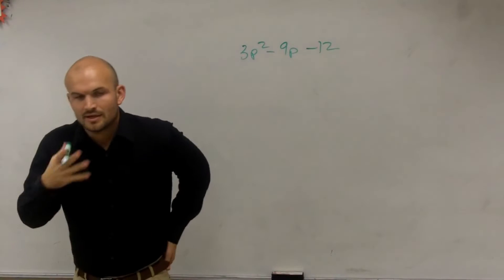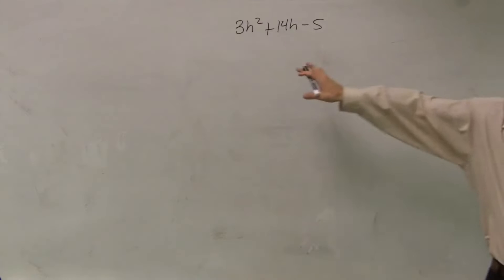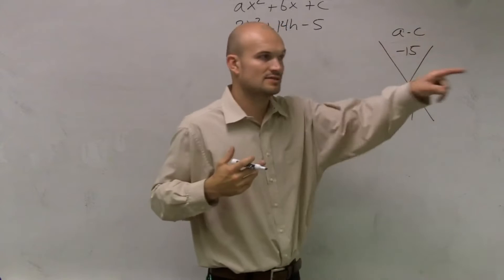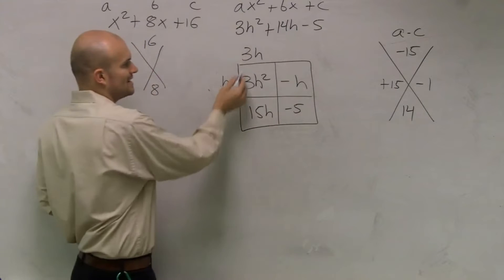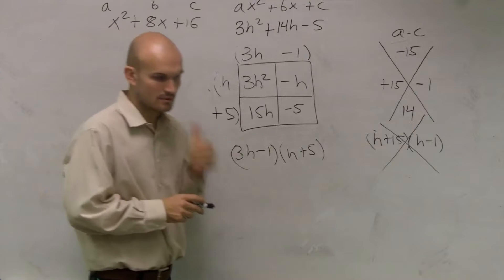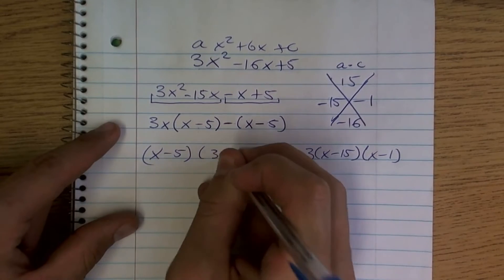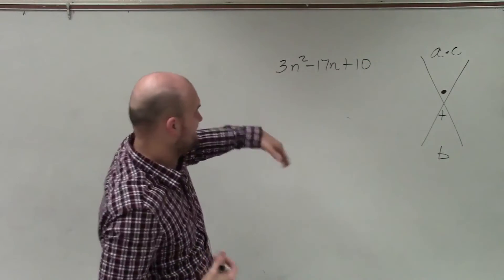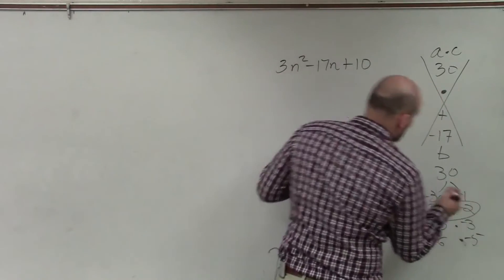Factor Quadratic Trinomials a=3 Compilation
In this video we are going to explore how to factor a quadratic trinomial when a our leading coefficient is equal to 3. We will do this by covering 5 different examples.